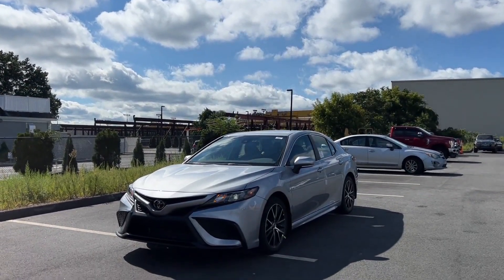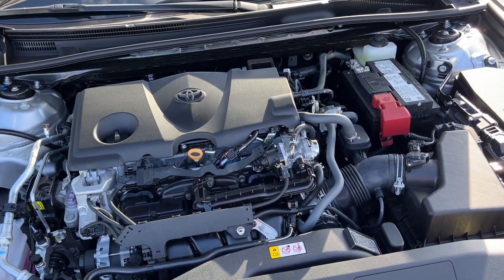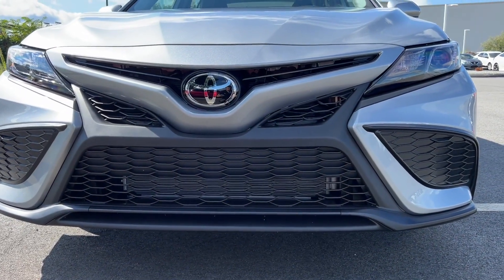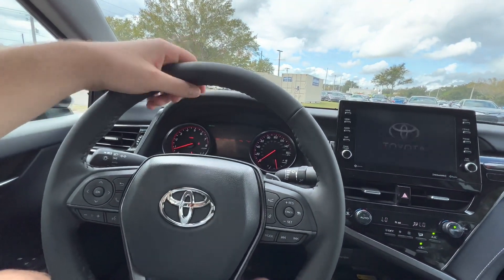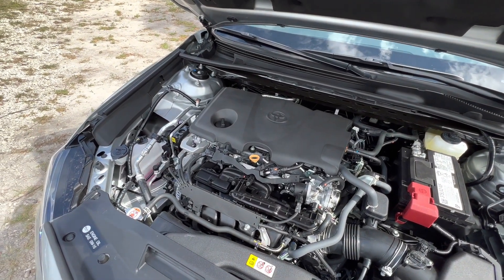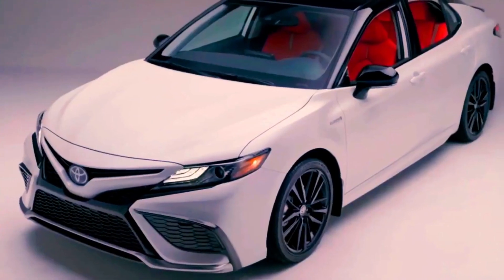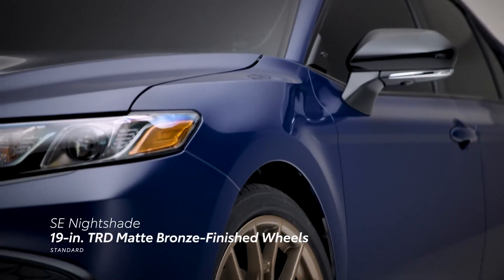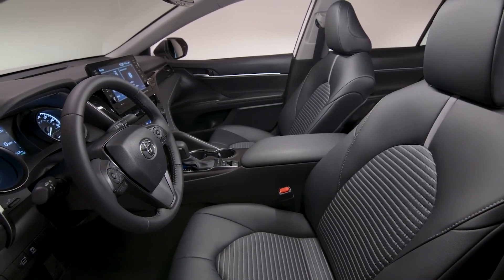2023 Toyota Camry Overview. A better sedan than a Honda Accord SE? ELEGANT AND FRESH DESIGN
2023 toyota camry interior exterior
2023 Toyota Camry TRD: Is The Camry TRD A Real Sports Car?
2023 TOYOTA CAMRY SEDAN IS HERE! - ELEGANT AND FRESH DESIGN
2024 Toyota Camry Redesign